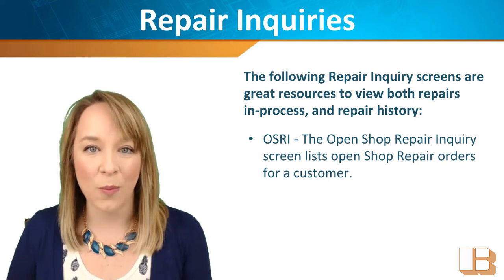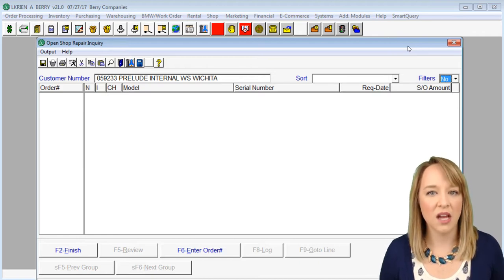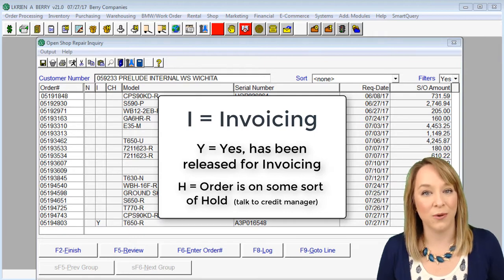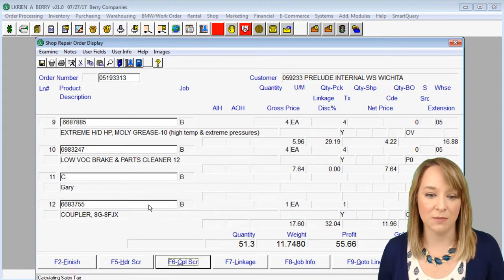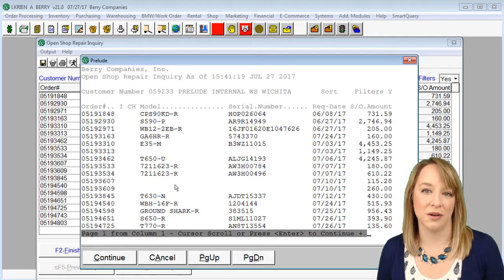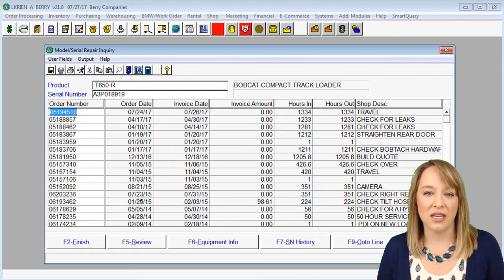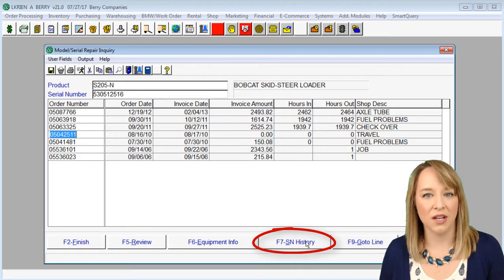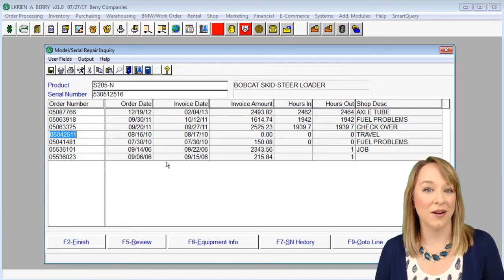Learn Prelude! - OSRI & MSRI - Repair Inquiries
VIDEO # 135 - The Repair Inquiry screens OSRI and MSRI are great resources to view both repairs in process, and repair history. While the OSRI screen lists open shop repairs for a particular customer, the MSRI screen lists all shop orders for a particular machine.